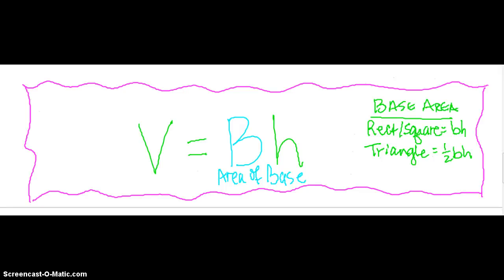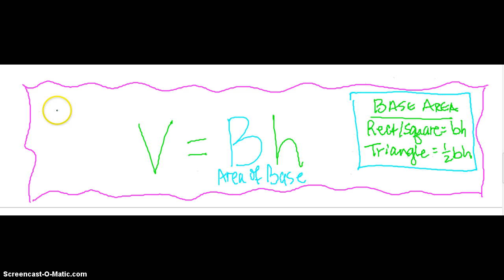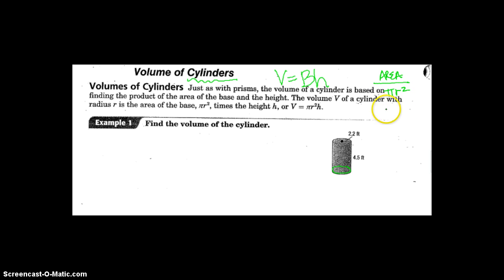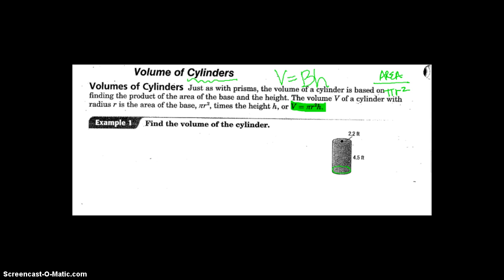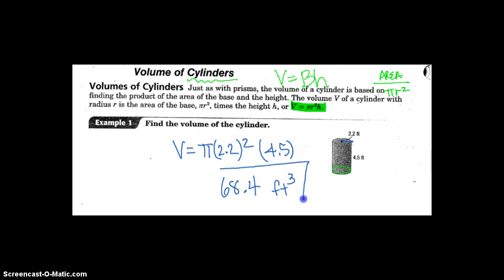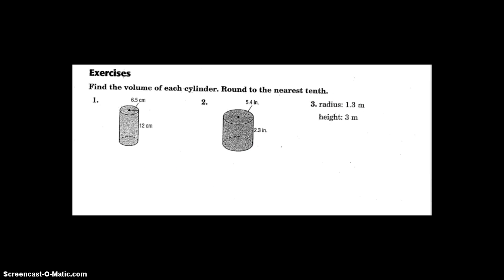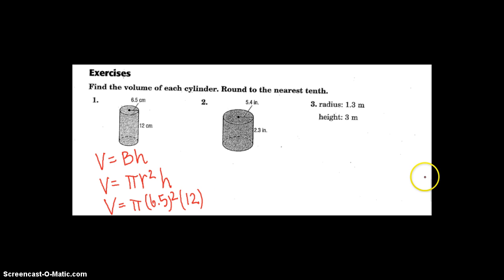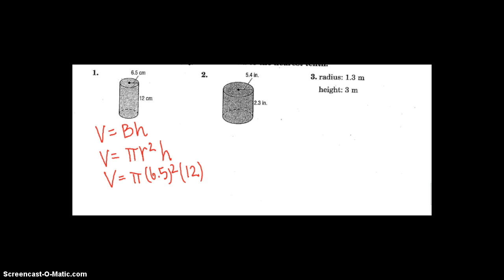PA 12.3 Volume of a Cylinder